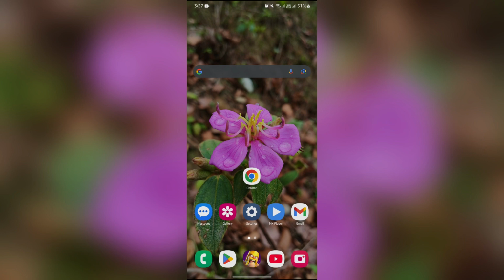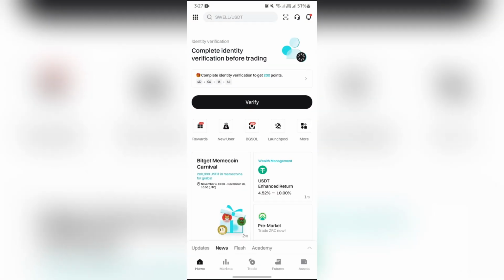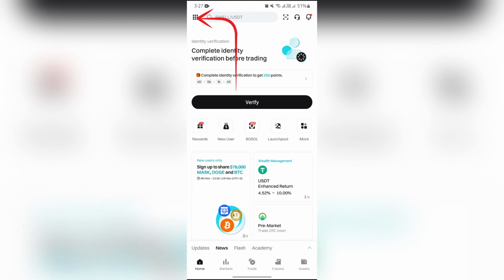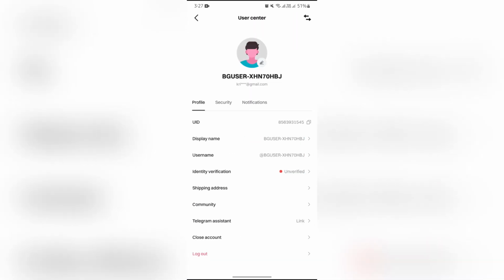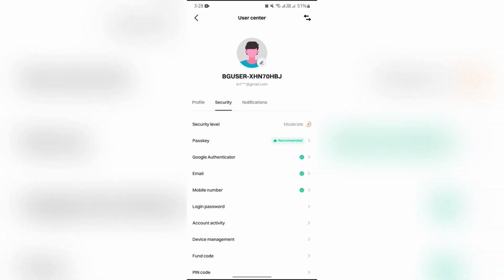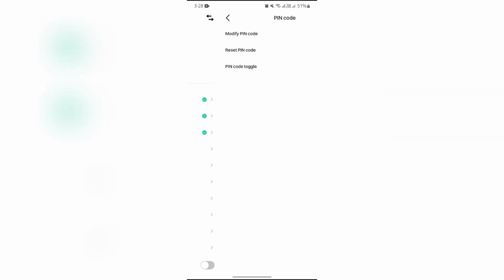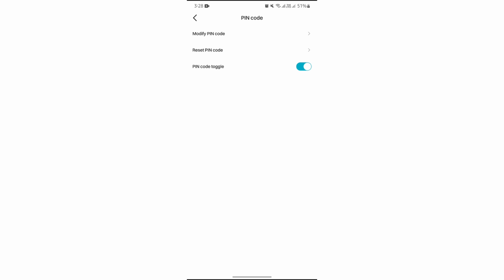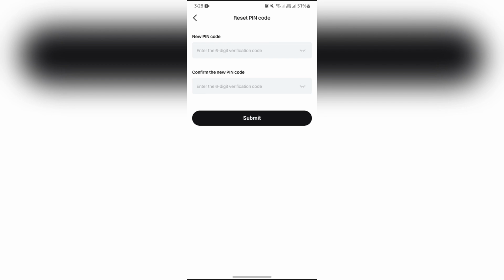How to Reset PIN Code in Bitget | Secure Your Account 2024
Forgot your PIN code or need to update it? In "How to Reset PIN Code in Bitget | Secure Your Account 2024," we’ll show you how to reset your PIN code safely and easily. Protect your Bitget account by following our clear instructions to regain access and maintain your account’s security. Ensure your trading experience is smooth and secure with this quick guide to resetting your PIN.